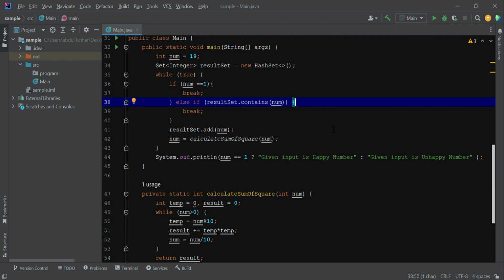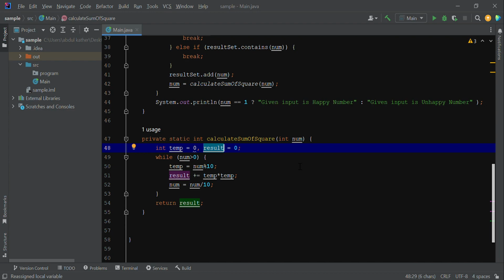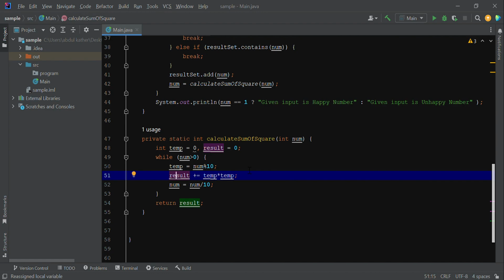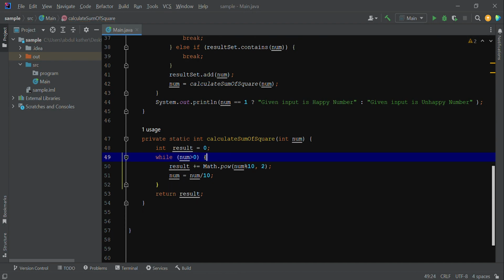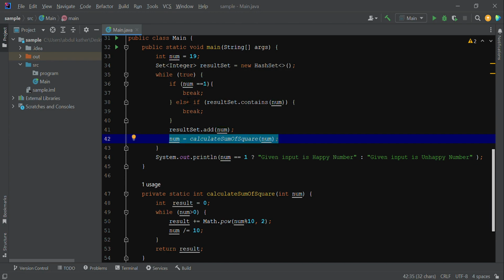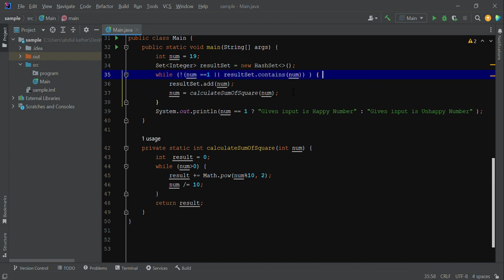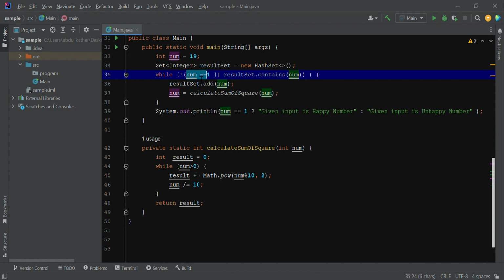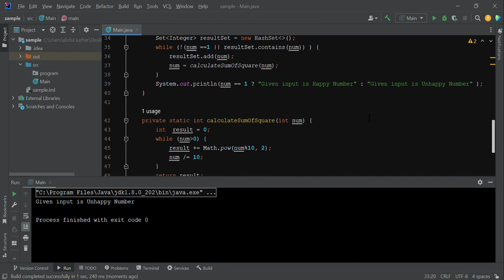Code Optimizataion: Algorithm to determine if a number is happy 🚀